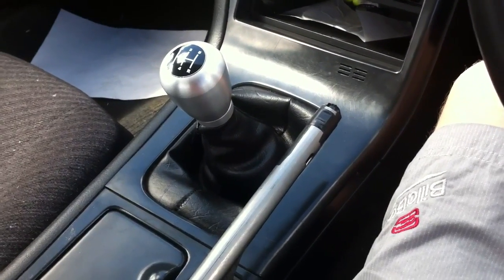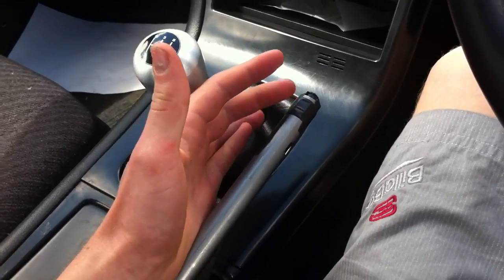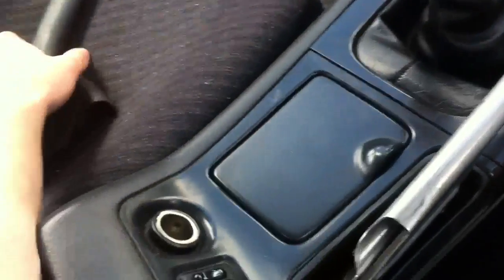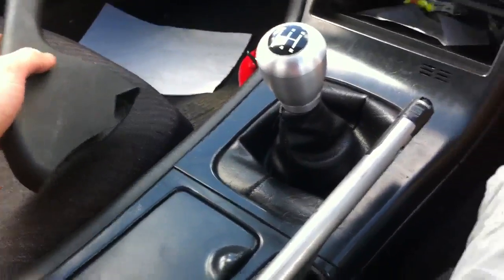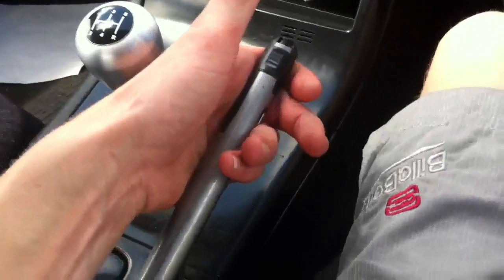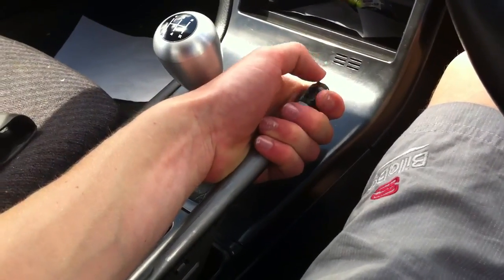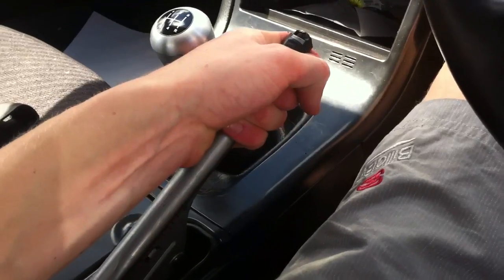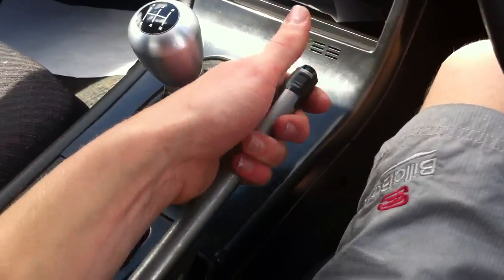How to: DIY Drift button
Fully ghetto, cheap as chips and fully d.i.y.